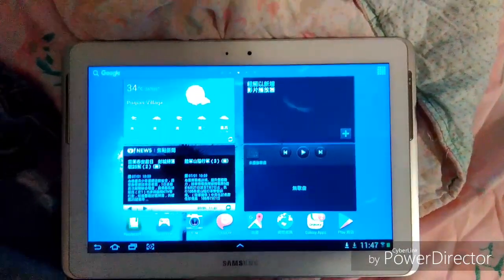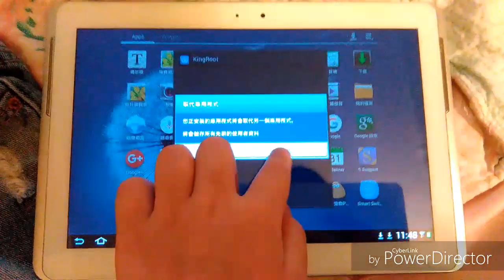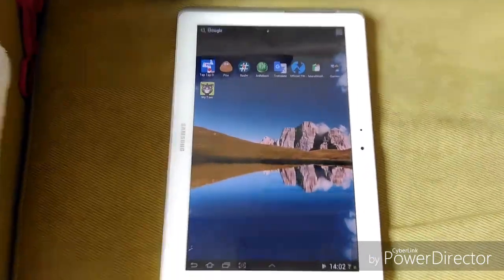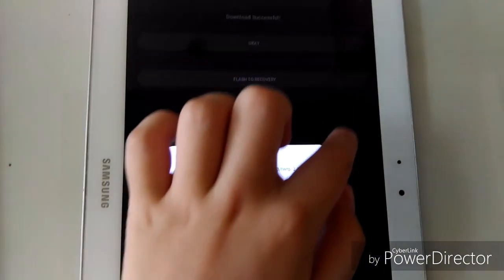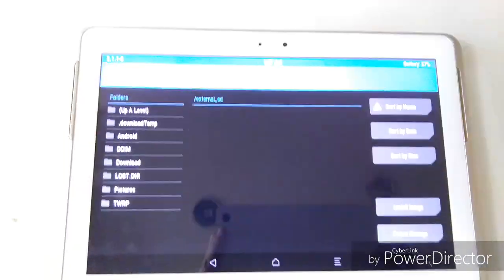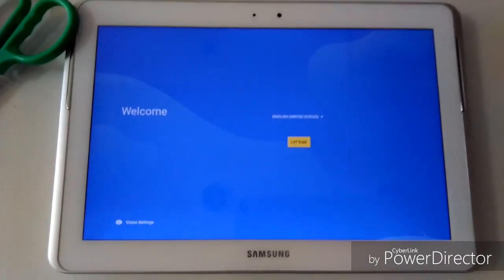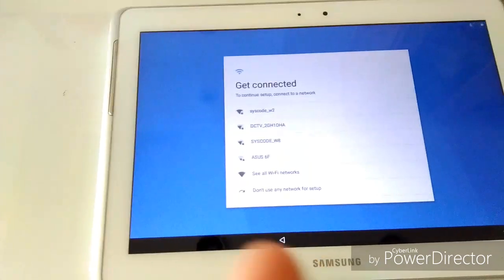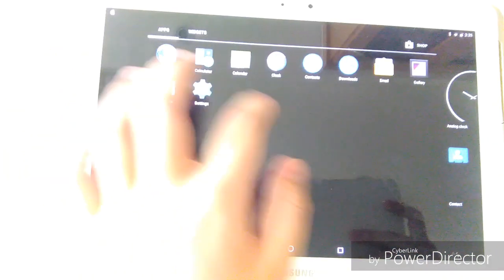How to install Android 7.1.2 on your Galaxy Tab 2 10.1 GT-P5110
I used a lot of time making this video.
Note: You don’t need an SD Card to perform this process. Wiping he partition will not wipe the content in your internal storage in TWRP.

Caution: Link outdated.

Instead, use Quick Reboot as an alternative, and it’s rather more lightweight, and more user friendly.